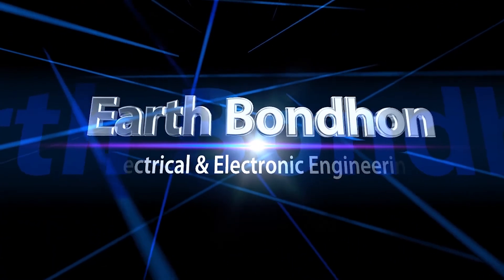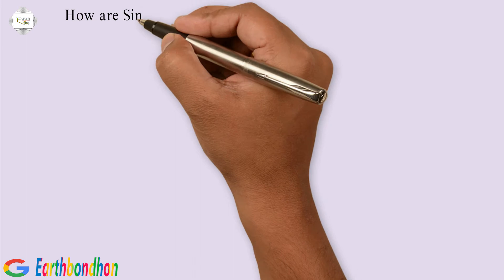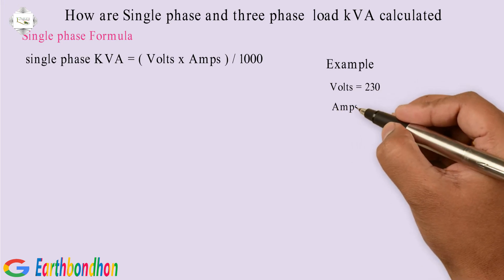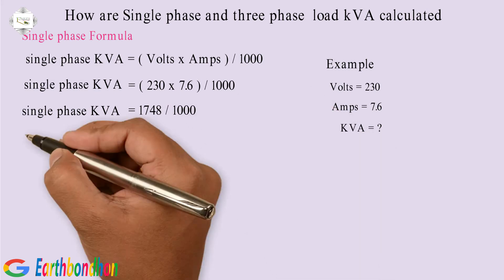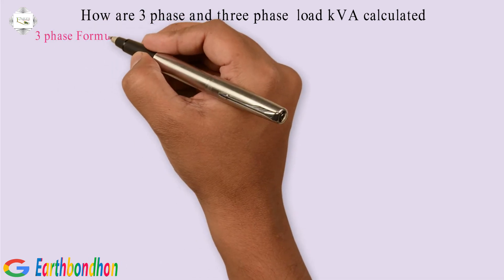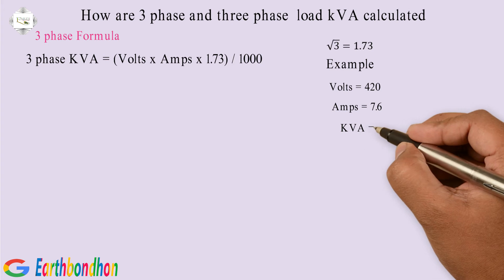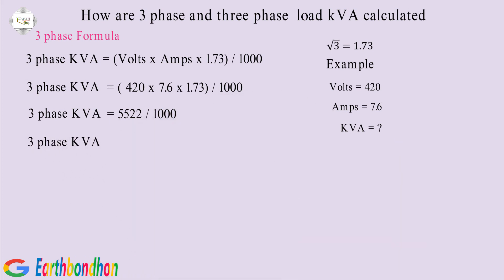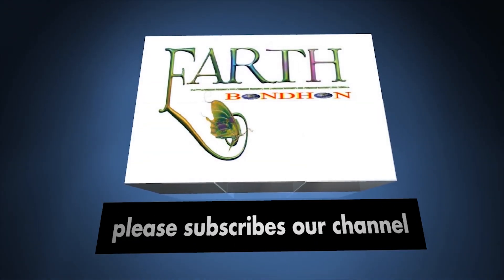How are single phase and three phase load kVA calculated | Amps to KVA | Earthbondhon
How are single-phase and three-phase load kVA calculated?
Single phase KVA = (Volts x Amps)/1000
Three phase KVA = (Volts x Amps x 1.73)/1000